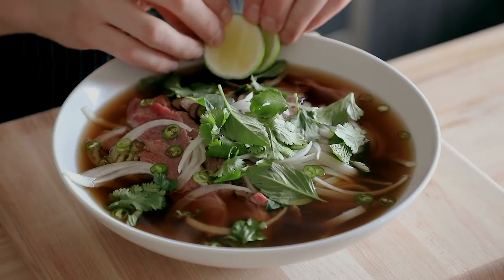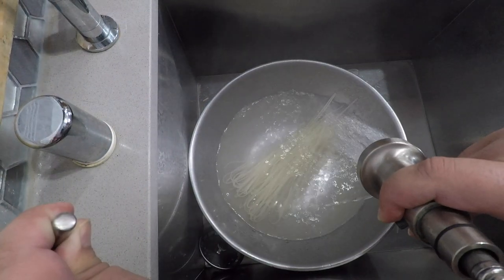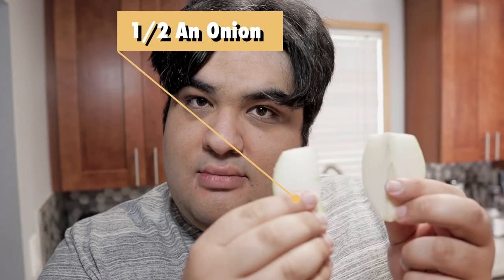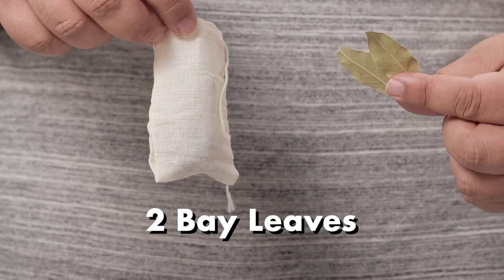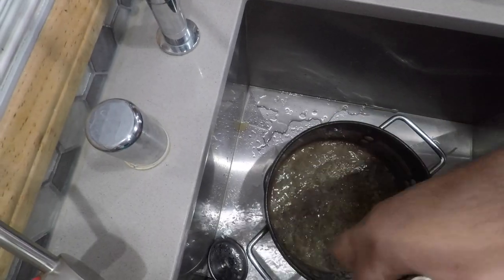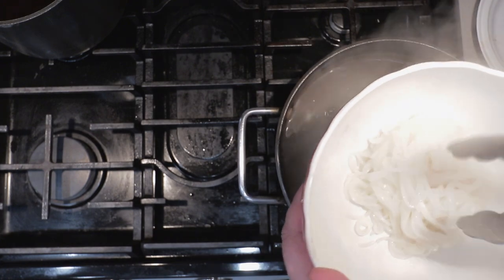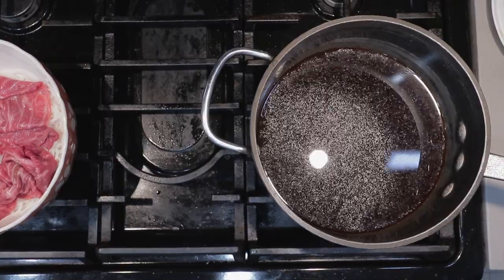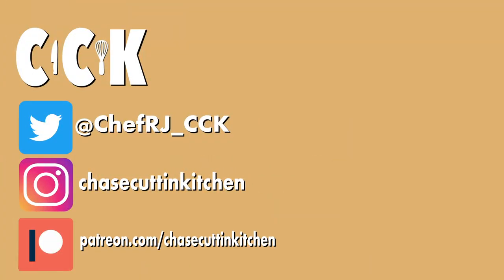30 Minute Pho Broth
Pho is wonderful, but it takes way too long in order to make it.  And sure, you can buy pho from a restaurant, but it can be pricey and they never give you enough meat.  So let's cheat a bit, and make some fast and easy pho broth that only takes 30 minutes to make.

Spice bags